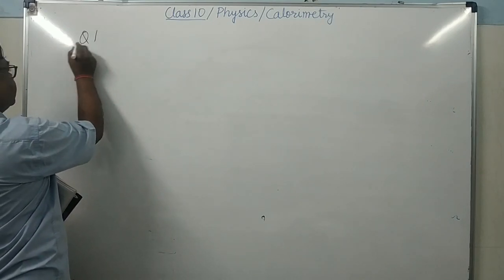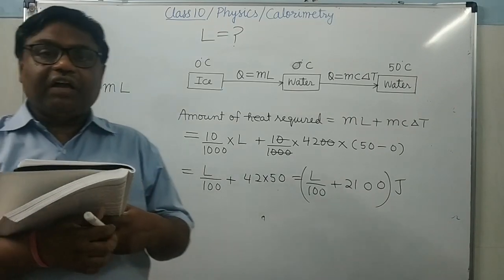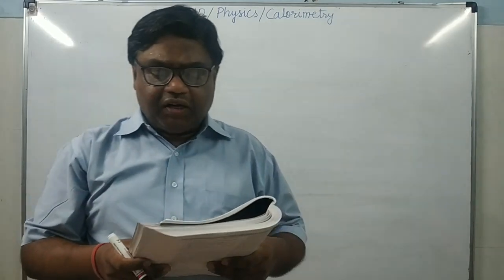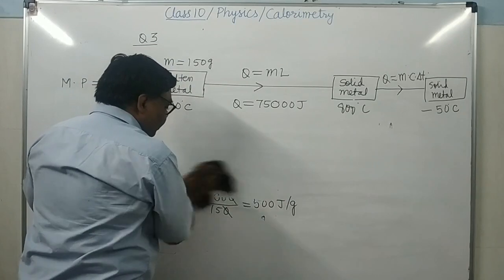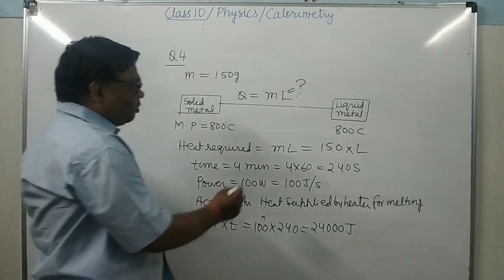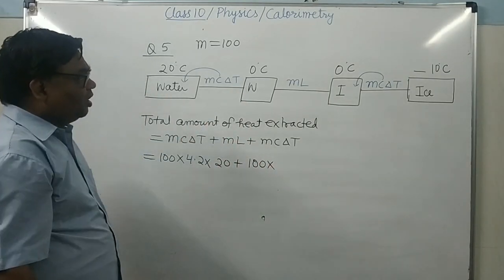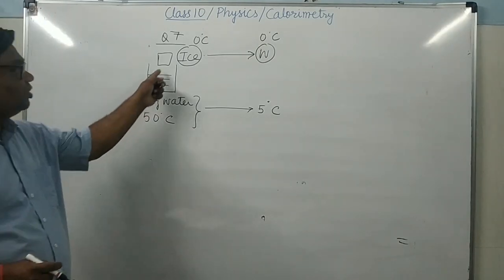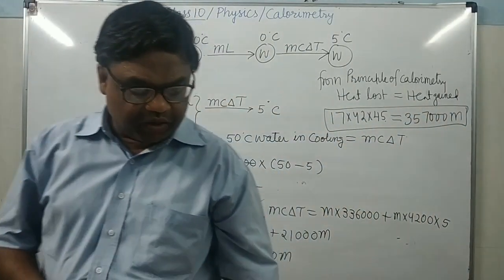ICSE PHYSICS//CLASS 10//CALORIMETRY//NUMERICALS ON LATENT HEAT